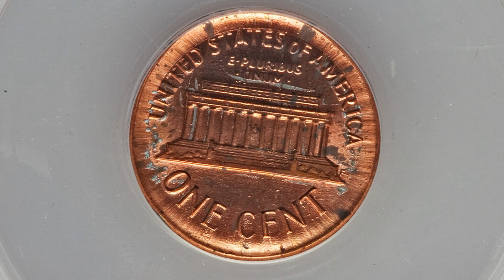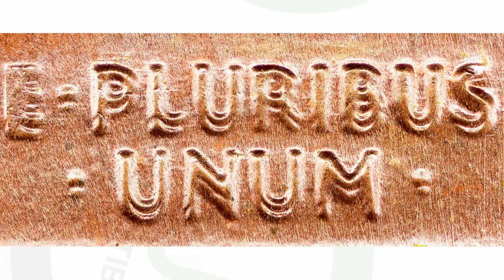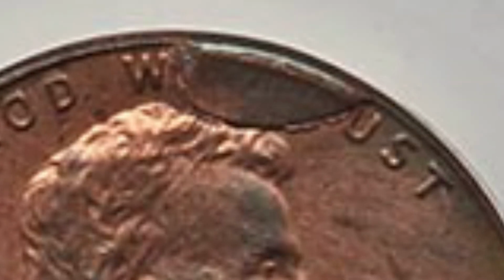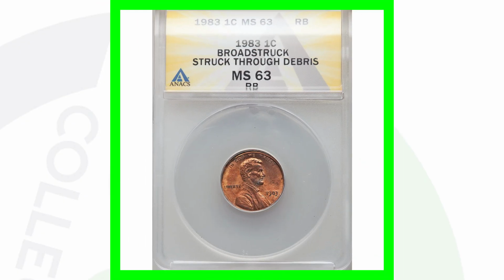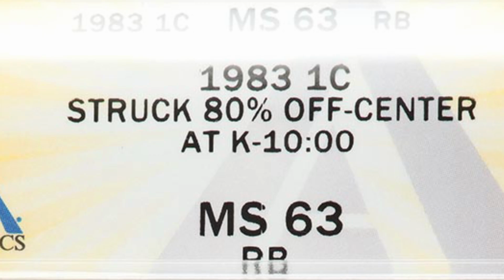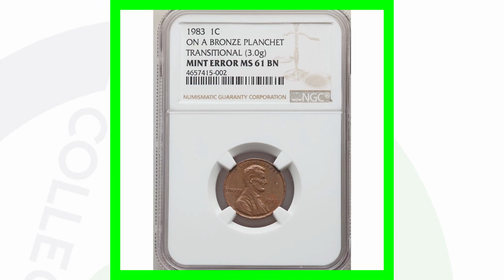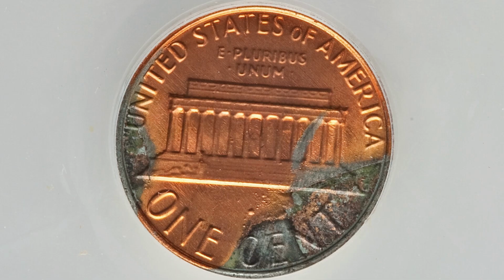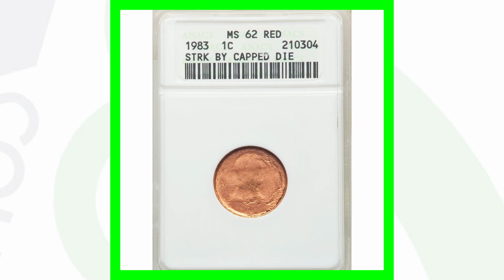HOW MUCH ARE 1983 PENNIES WORTH? VALUABLE MINT ERROR COINS TO LOOK FOR!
HOW MUCH ARE 1983 PENNIES WORTH? VALUABLE MINT ERROR COINS TO LOOK FOR! These are rare pennies and other coins that sold at auction for some good money.